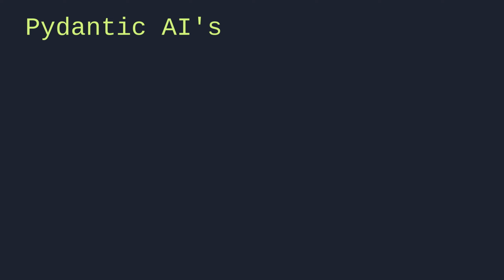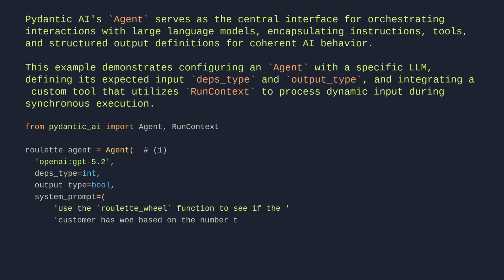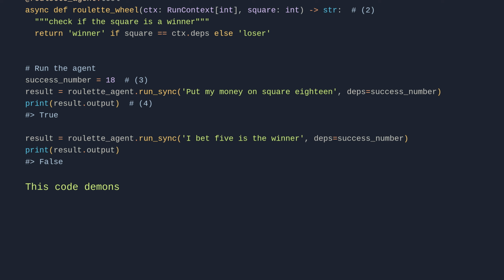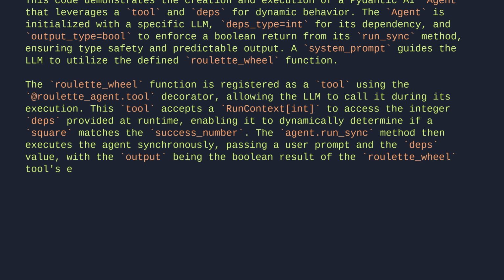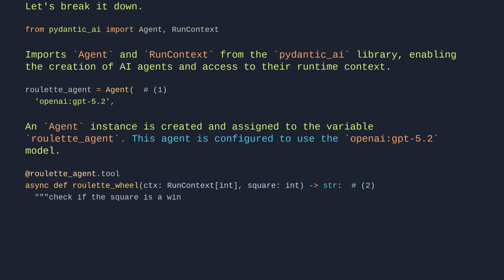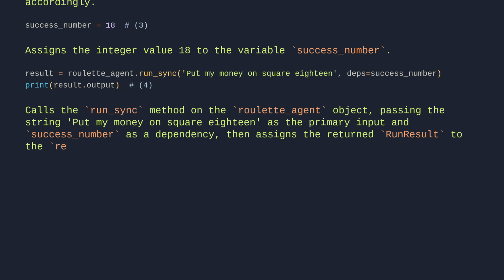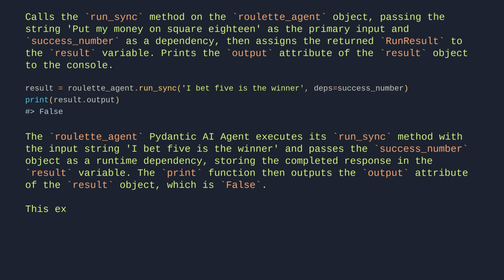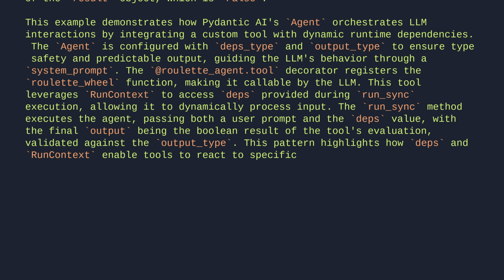Pydantic AI Agent Fundamentals and Advanced Features - Part 1/17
Learn Pydantic AI Agent fundamentals, including configuring LLMs, defining deps_type and output_type, and integrating custom tools with RunContext for dynamic behavior. This tutorial demonstrates orchestrating AI interactions with type safety.

Zen Koan Explanation:
The `roulette_wheel` tool directly compares the `square` chosen by the AI with `ctx.deps` (the `success_number` provided at runtime), which represents the "truth" of the winning number. Despite this direct comparison, the agent's `output_type` is `bool`, meaning the ultimate "fate" returned by the agent is simply `True` or `False`, abstracting away the specific winning number.